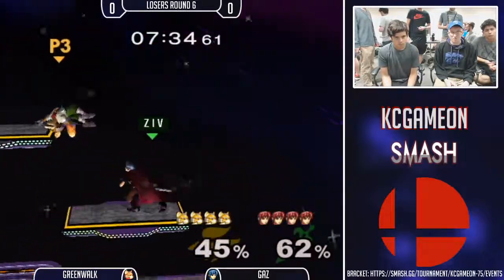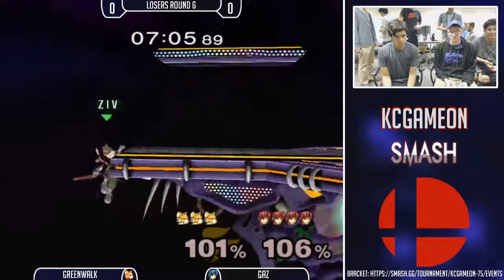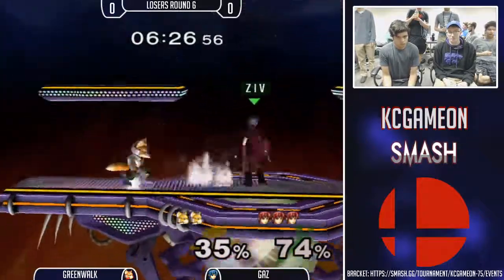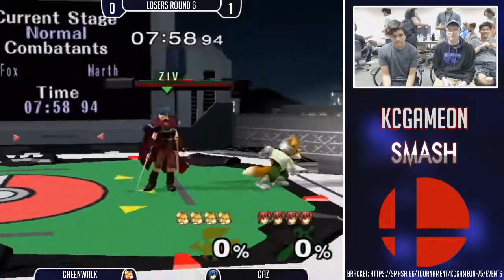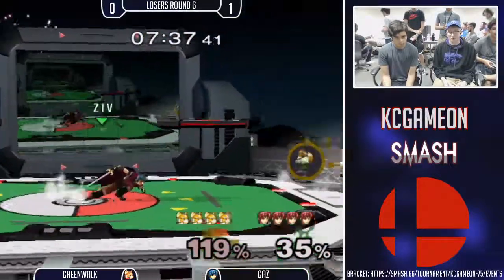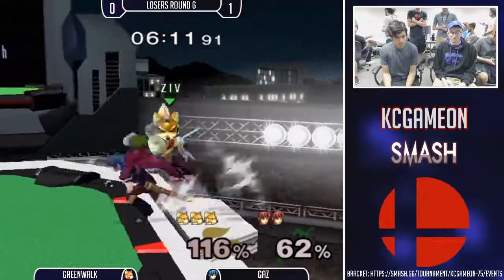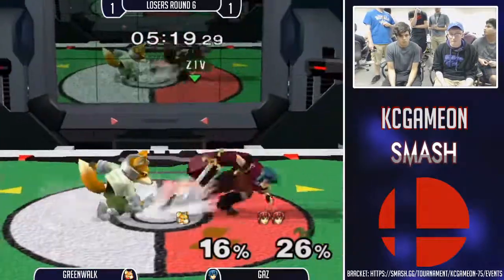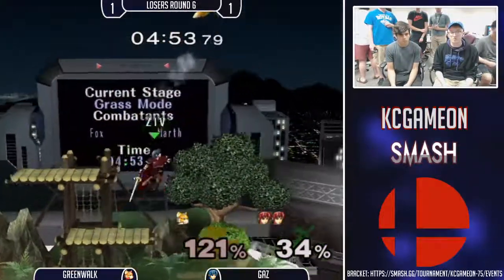KCGameOn #75 SSBM - Greenwalk (Fox) Vs. Gaz (Marth) Losers Round 6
If you want to keep up with everything KU Smash, checkout our facebook group